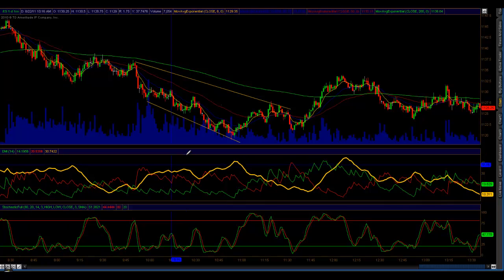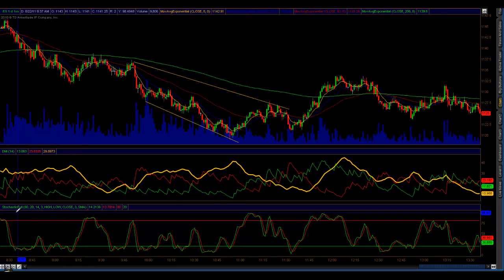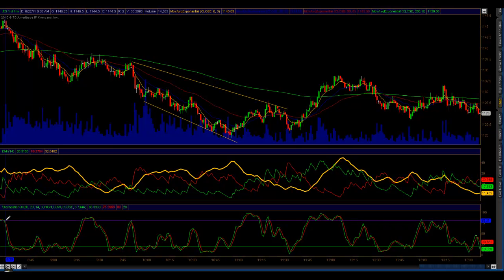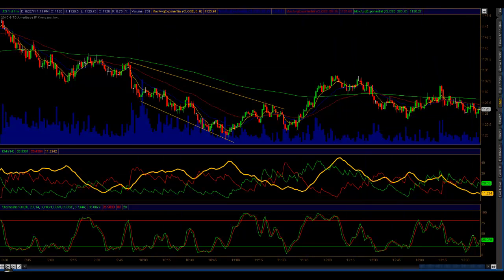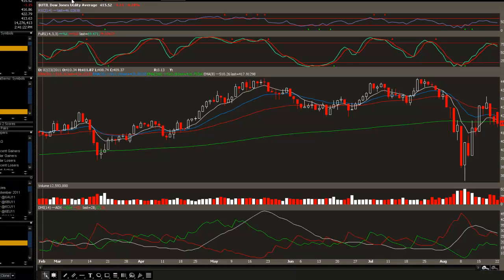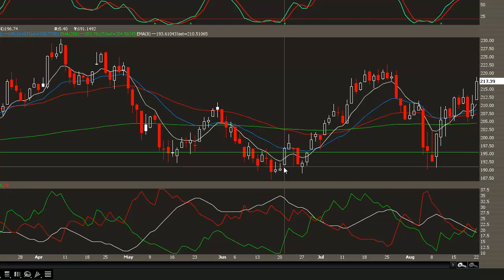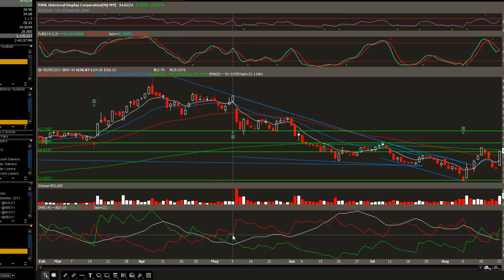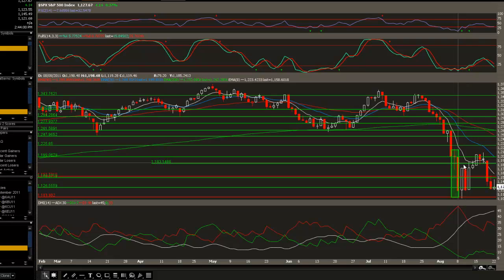WarBucks daytradingvoice.com Adx and DMI video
Daytradingvoice.com's "WarBucks" Talks about the ADX "average direction index" and the DMI "directional movment indicator"  and how to use them for your style of trading..